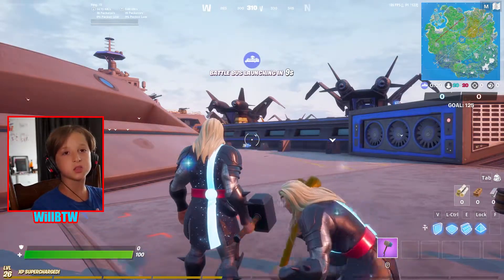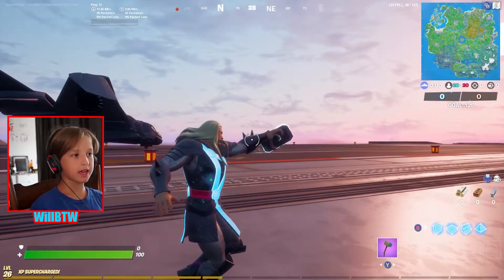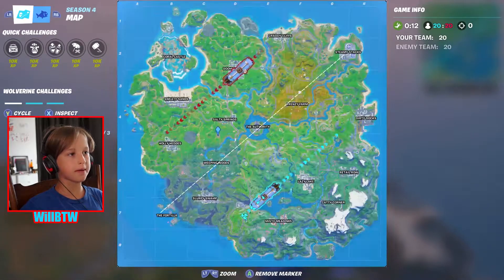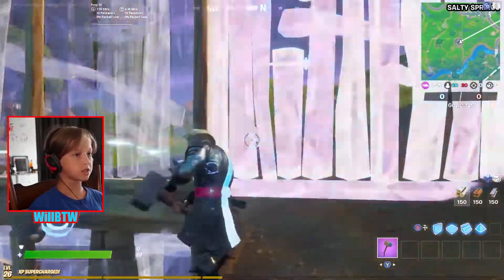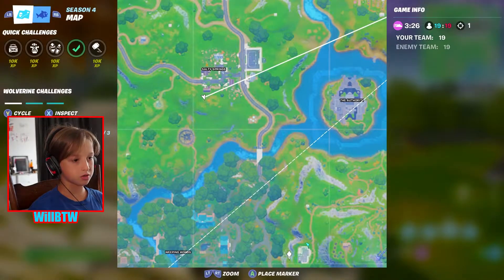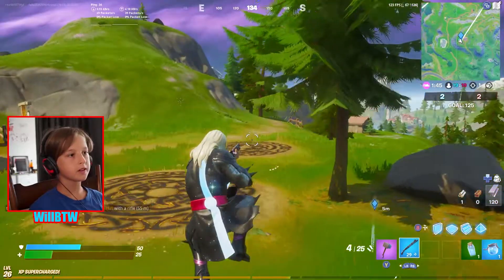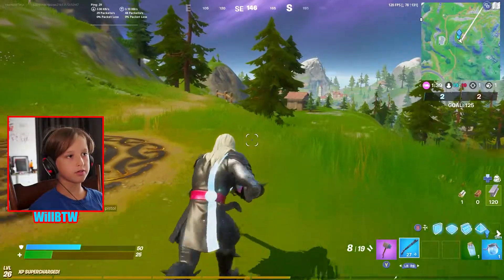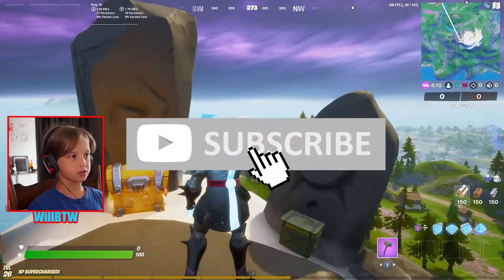How to do Fortnite Thor challenges!